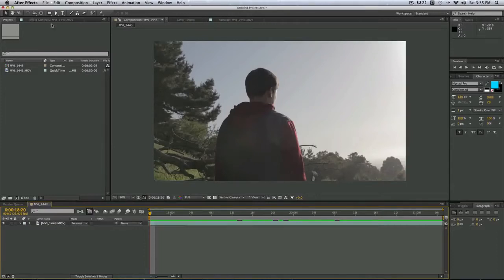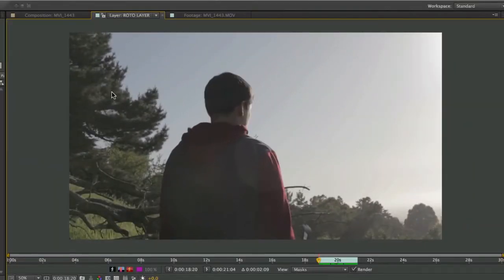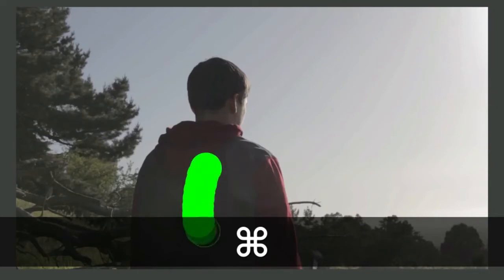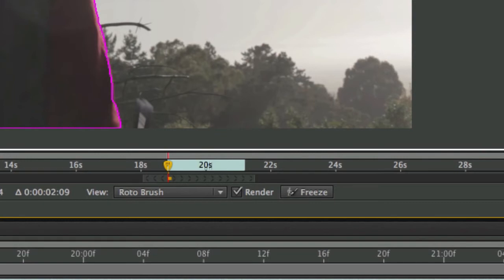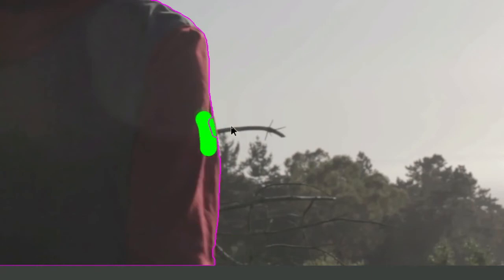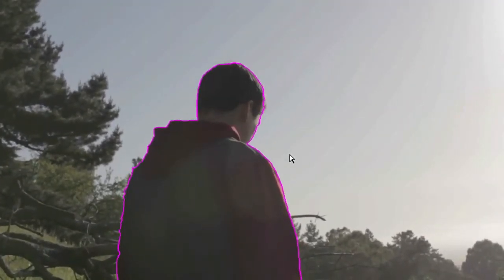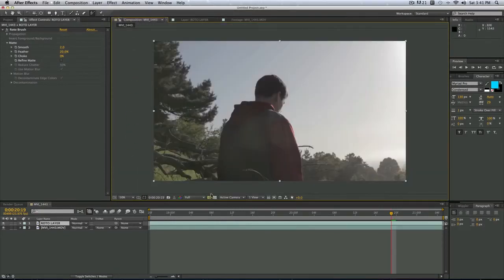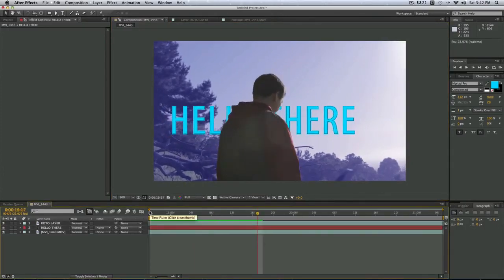After Effects Tutorial Using the Rotobrush Tool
Tutorial Rotobrush Tool